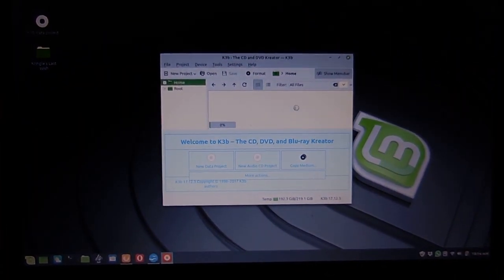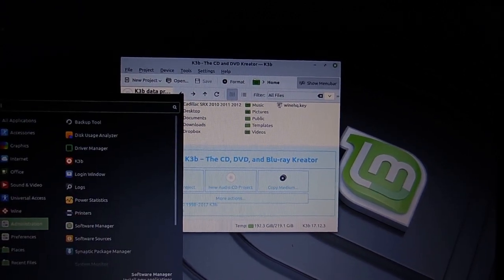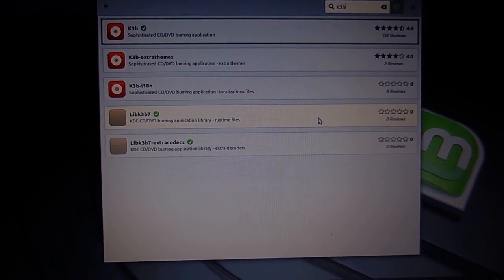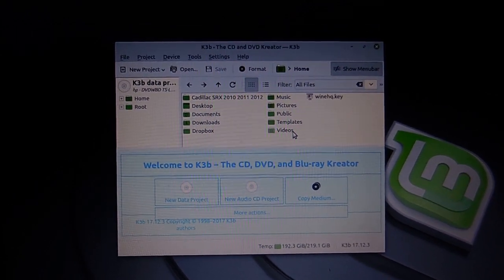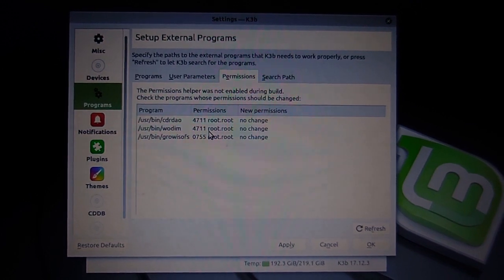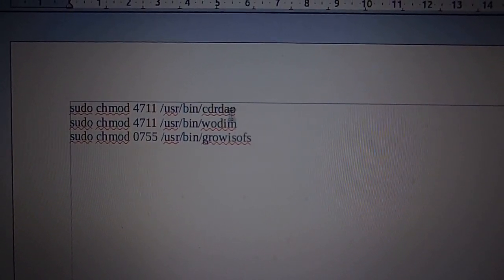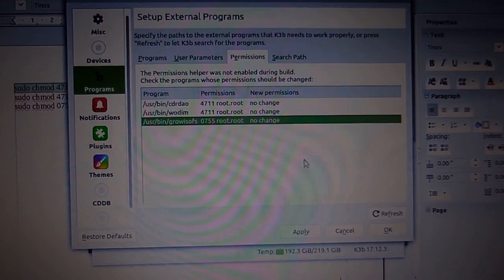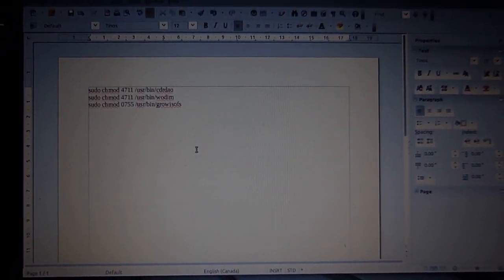K3B CD DVD Burning MP3 Fix and Permissions Error Fix Repair Bug Solve in Linux Mint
When I re-watched the video, I found myself accidentally saying Brasareo. This fix is for K3B only.

If you have this issue in Ubuntu 18+, this same procedure might fix it as well. I don't know for sure, but since Ubuntu and Linux Mint are Debian releases, I'm thinking it should work.

Terminal Commands for K3B Permissions Fix

sudo chmod 4711 /usr/bin/cdrdao
sudo chmod 4711 /usr/bin/wodim
sudo chmod 0755 /usr/bin/growisofs